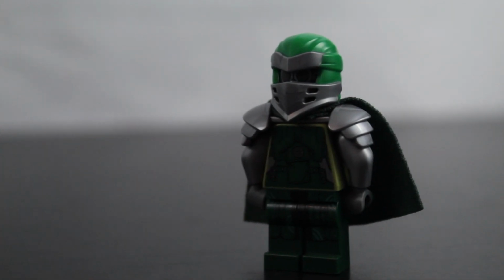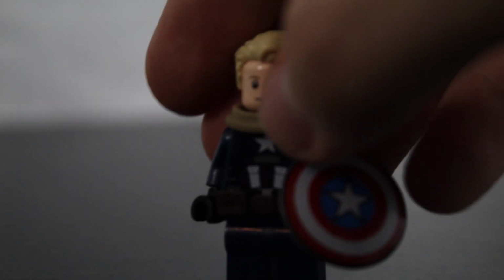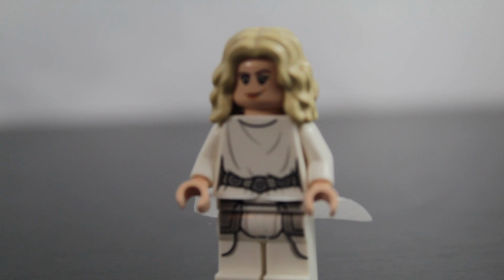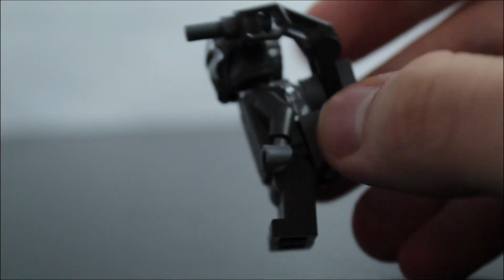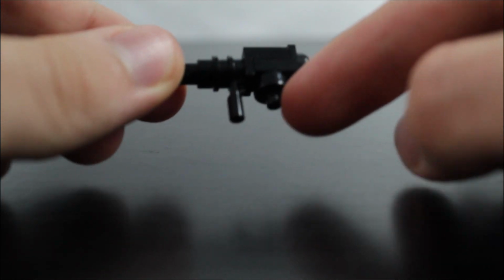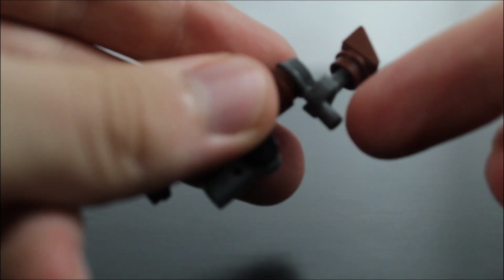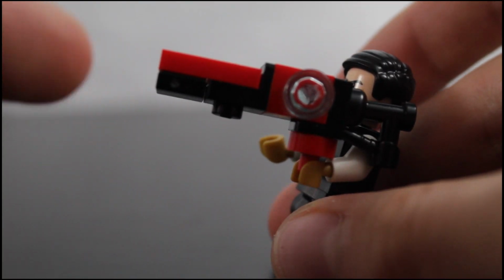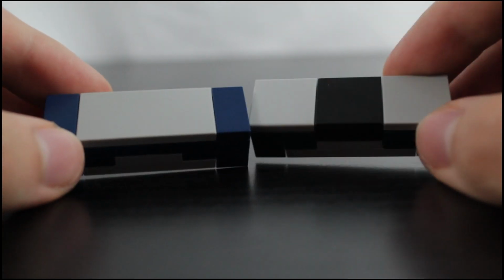I built the *NEW* Fortnite Marvel Season in LEGO!!!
To continue my Lego Fortnite series, I decided to build the brand NEW Fortnite Chapter 5 Season 4 Marvel season in LEGO! I hope you guys enjoy!